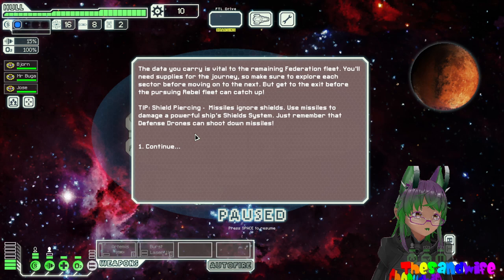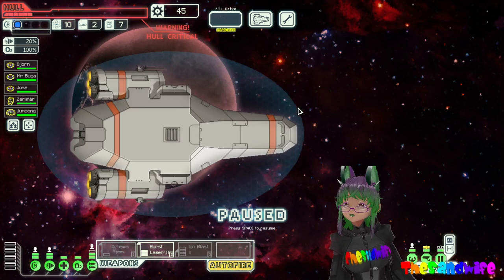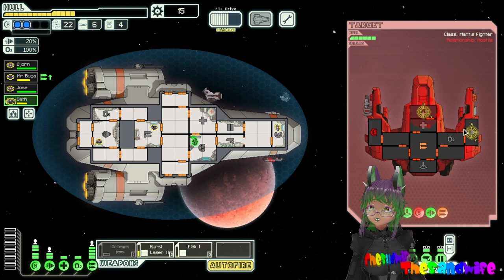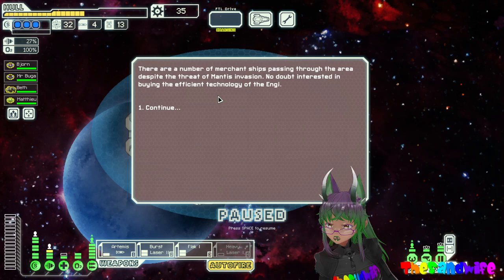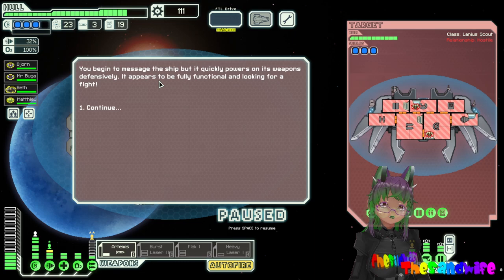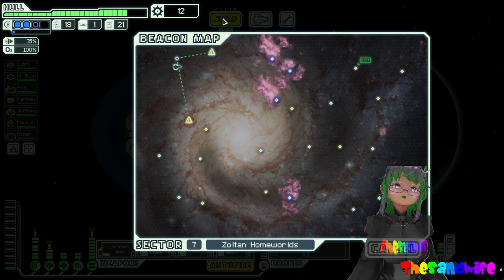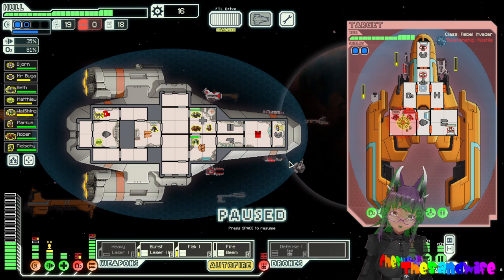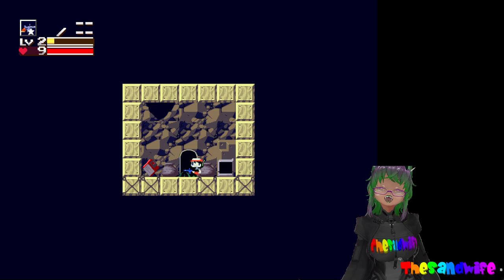S1 E11 FTL+Cave story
Bit of the Roguelike space adventure sim, FTL:Faster Than Light, followed up by a continuation of Cave Story, where we go looking for puppies =3

The Green Glowdog Giggles While Gaming